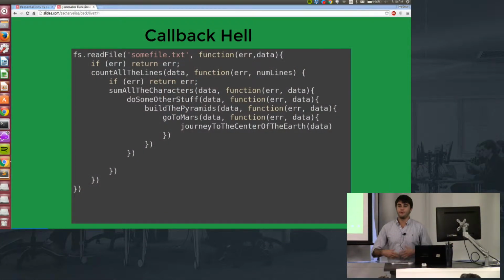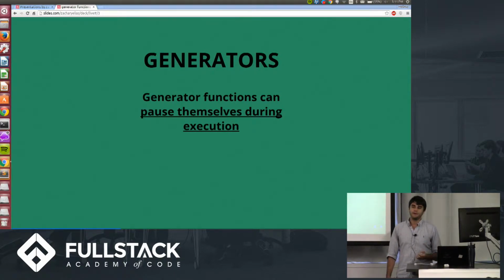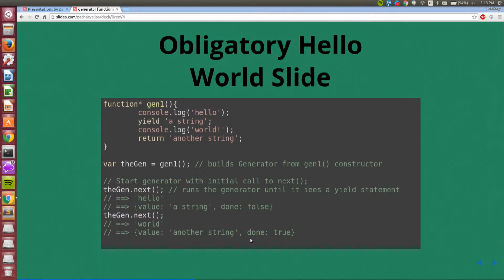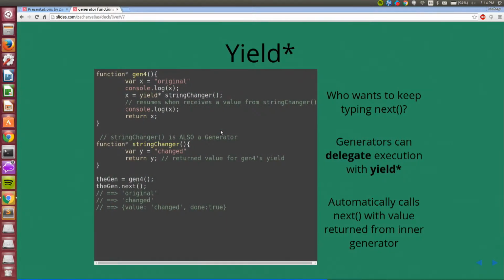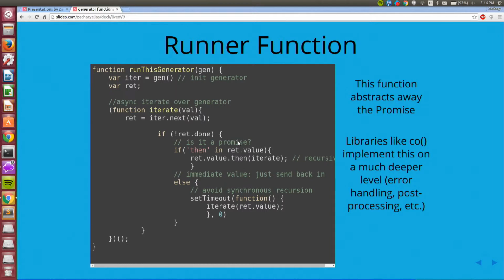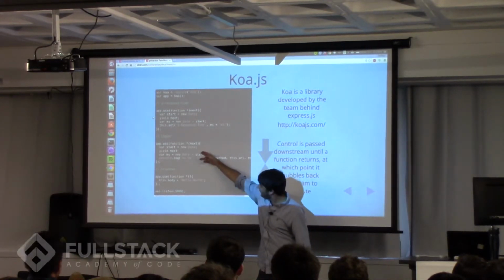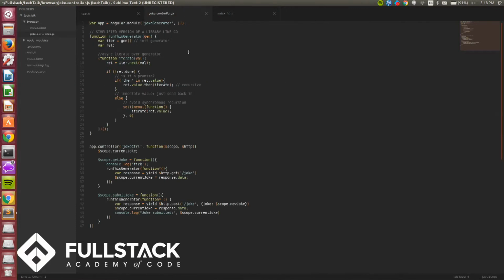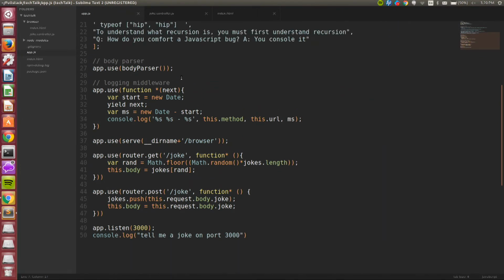JavaScript Generators Tutorial - Understanding E6 Generators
Generators are a special type of function that allows developers to define an iterative algorithm by writing one single function that can maintain its own state. Generator functions return Generator objects, and one can tell a function is a Generator function if it uses the function* syntax. In this JavaScript Generators Tutorial, we give an overview of generator functions and explain, through various code examples, their syntax and how they work.

Watch this video to learn:

- What are JavaScript (E6) Generators
- The advantages of using generator functions
- How to use JavaScript (E6) Generators